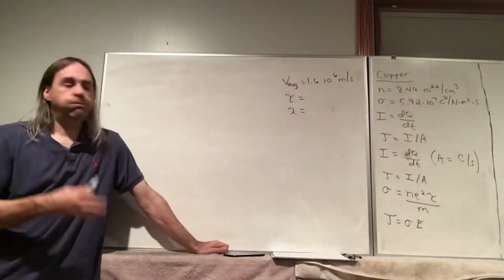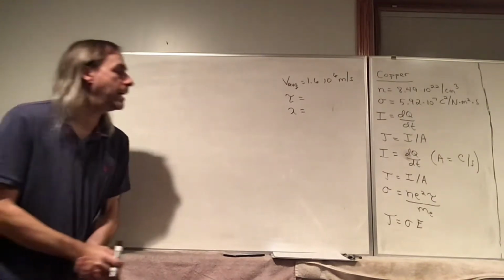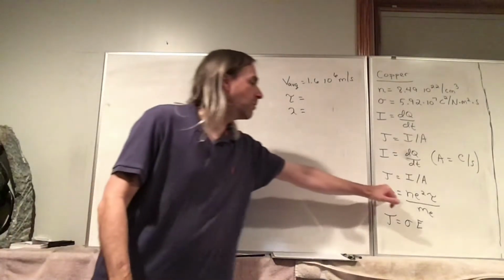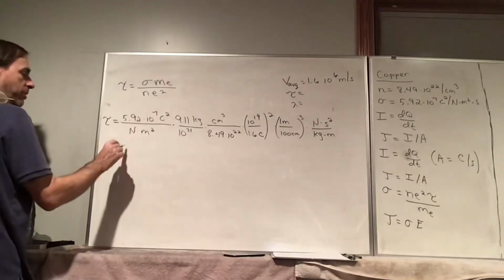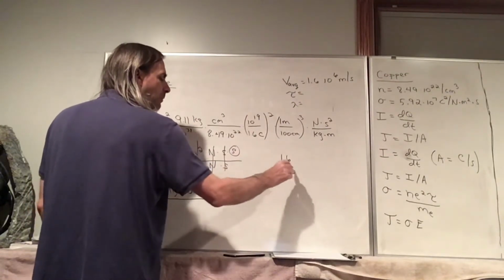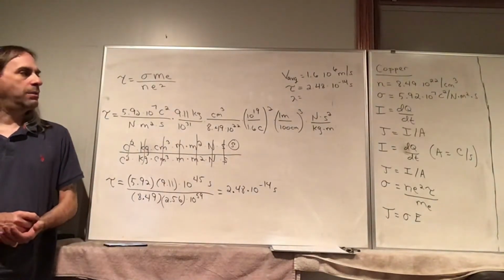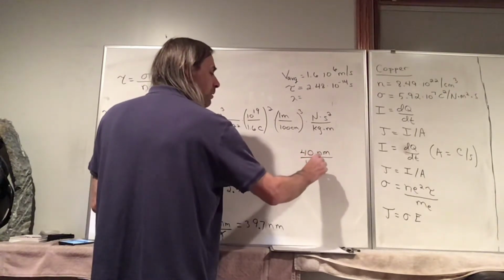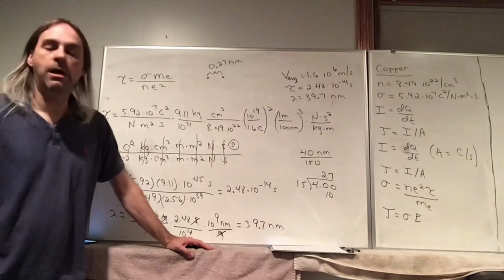Electron Cloud Mean Free Path